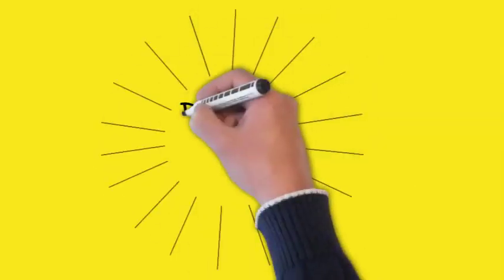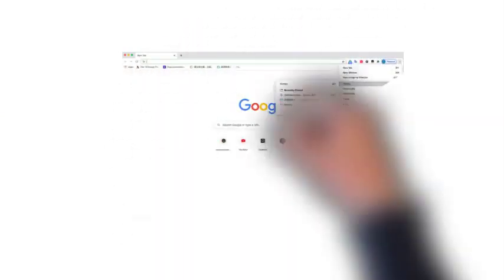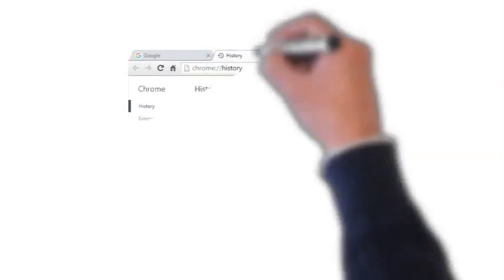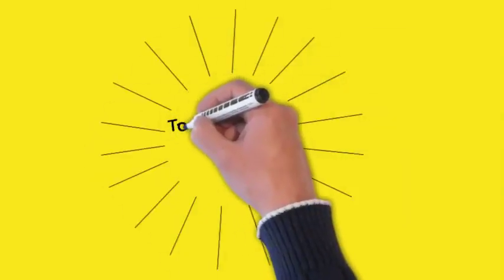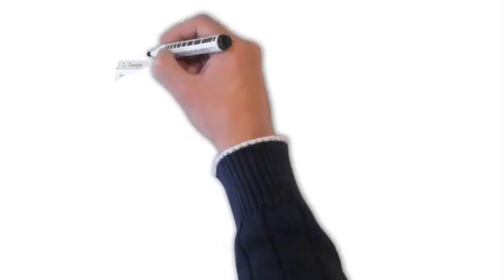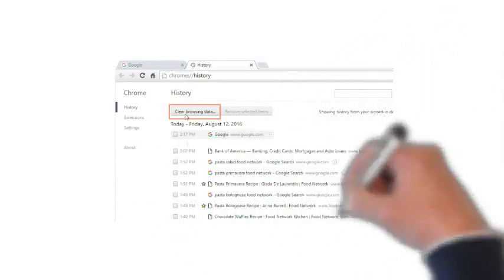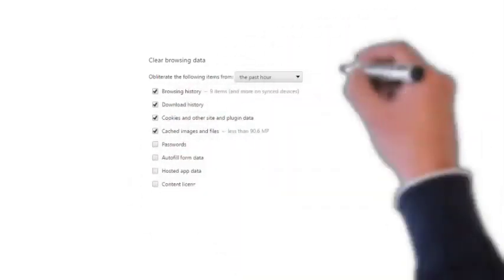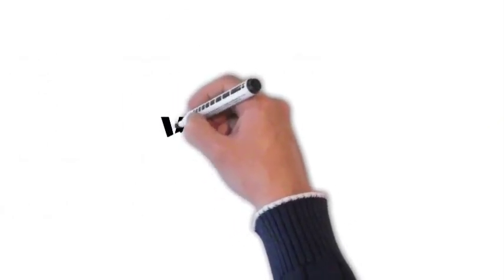How to delete browser history in Google Chrome for beginners - Basic Internet skills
In this video you will be learning about Maintaining your privacy in Chrome, this video is for beginners. In this tutorial, we show you how to easily clear the browser history in Google Chrome.

Won Connect CIC empowers individuals by increasing technology and digital inclusion participation. We deliver a variety of digital and computer training programmes to reduce social isolation, improve skills, employability, connectivity with peers, family, and friends, gain knowledge and enrich the quality of life of older adults and vulnerable non-technical individuals with information and companionship.
More importantly, raise awareness of online finance and data fraud. We give you the tools and knowledge to protect your devices, finances, and data.

Expected results and impact. Won Connect CIC helps individuals increase their learning abilities.

We're a social enterprise offering integrated solutions to all your IT and digital marketing needs. Our services include:

- Graphic Design
 - Web Development
-  CMS
-  Database Development
-  Web Maintenance & Security
-  Photography
-  Social Media Management
-  Content Writing